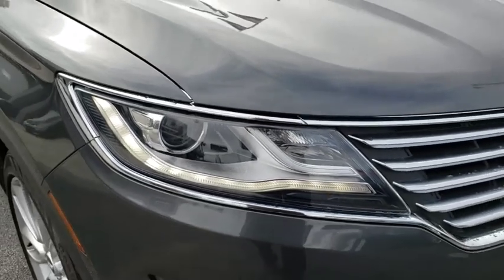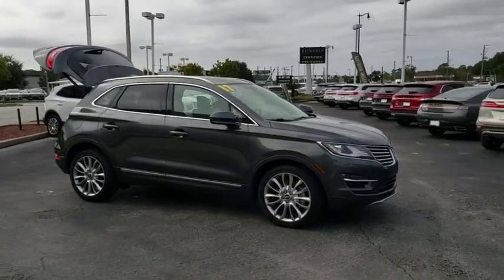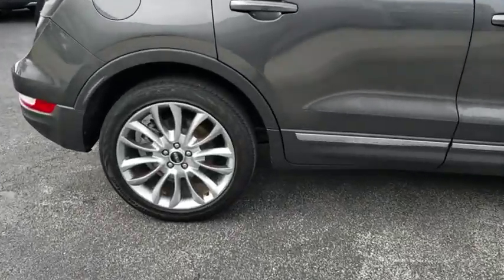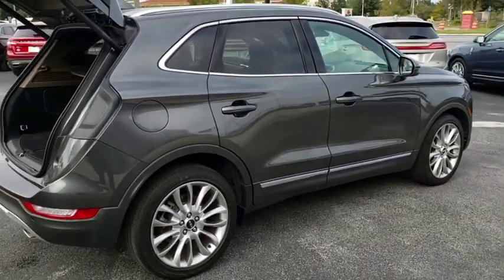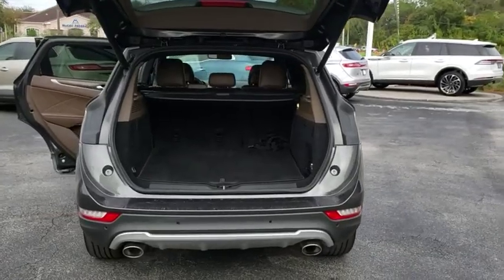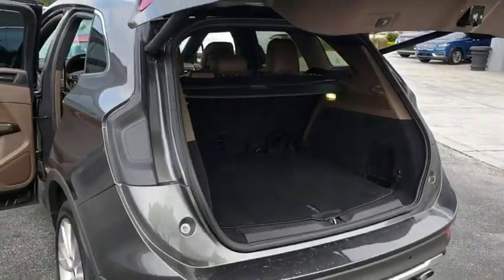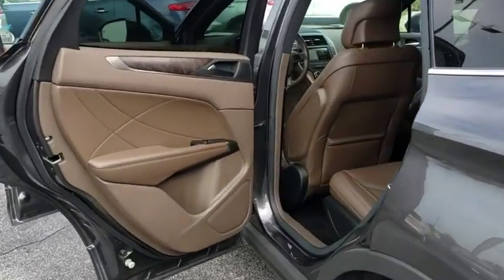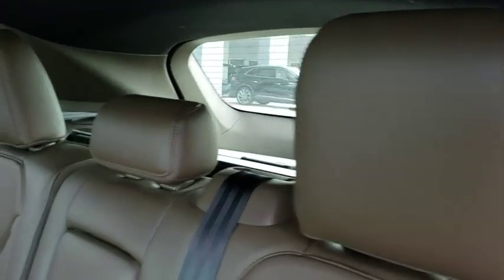2017 Lincoln MKC Orlando, Winter Park, Windermere, The Villages, Deland, FL PXL12044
Magnetic Gray Metallic Used 2017 Lincoln MKC available in Orlando, Florida at Parks Lincoln. Servicing the Winter Park, Windermere, The Villages, Deland, FL area.

Parks Lincoln
3505 US-17

CARFAX One-Owner. Magnetic Gray Metallic 2017 Lincoln MKC Reserve * 1 OWNER CLEAN CARFAX, * CLEAN CARFAX, * FACTORY CERTIFIED, * NAVIGATION, * SUN ROOF / MOON ROOF, * LEATHER, * BACKUP CAMERA, * HEATED SEATS, * PUSH START, * ALLOY WHEELS, Navigation System.Recent Arrival! Odometer is 6538 miles below market average! 21/28 City/Highway MPGReviews:* More standard features than many of its competitors; heavily insulated cabin remains quiet at all times; order the optional adjustable suspension for an especially supple ride. Source: Edmunds